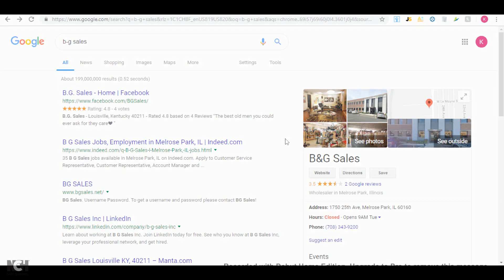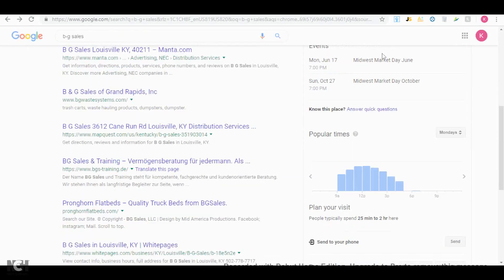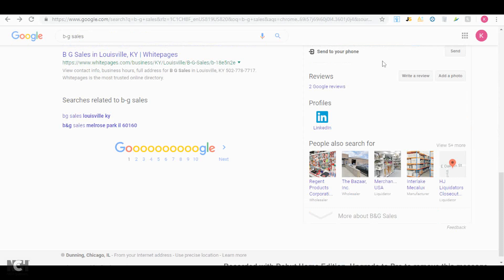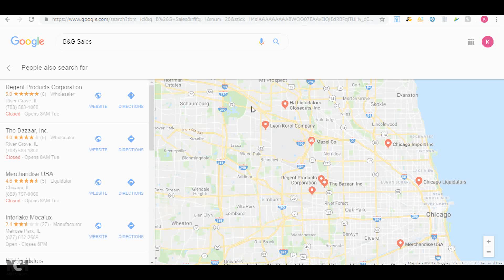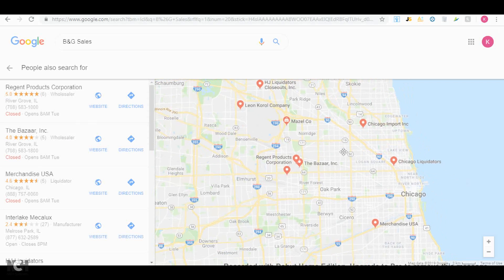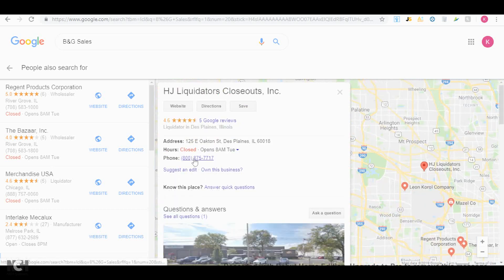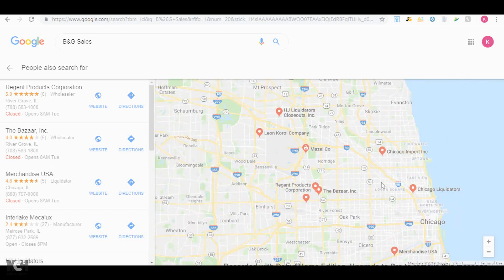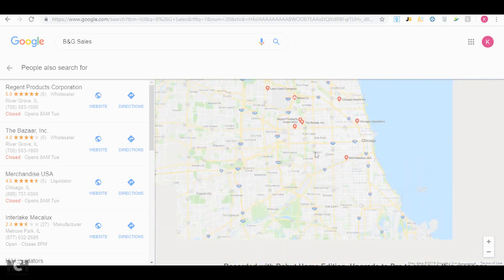Find Wholesale Suppliers Using Google Maps !!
Hello Everybody,

In this video, I'll show you how you can use google maps to find suppliers.